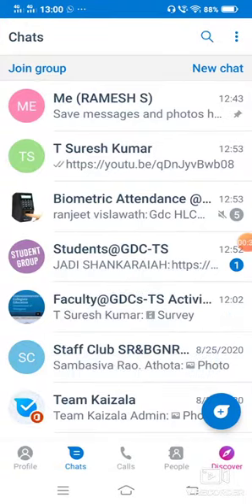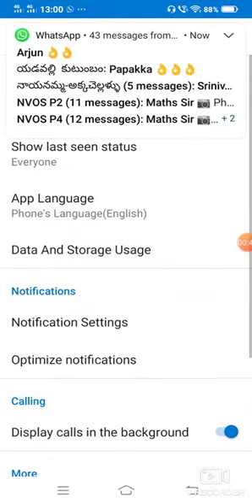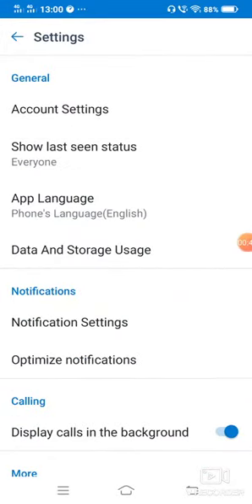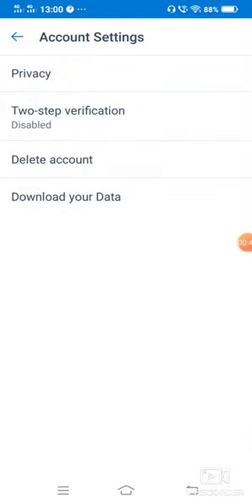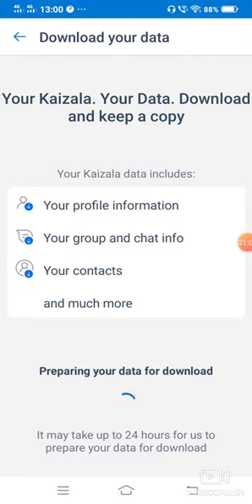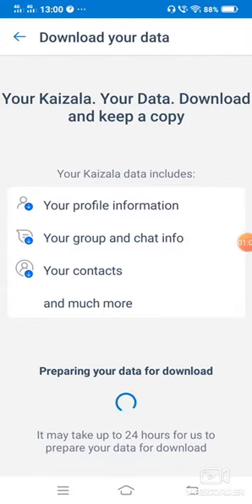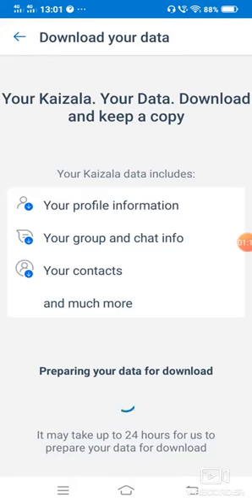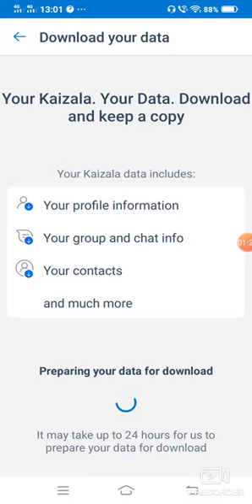RECOVERING DATA IN KAIZALA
RECOVERING DATA IN MICROSOFT KAIZALA